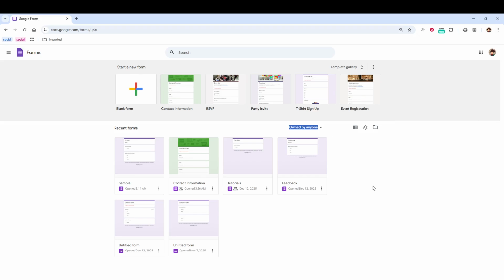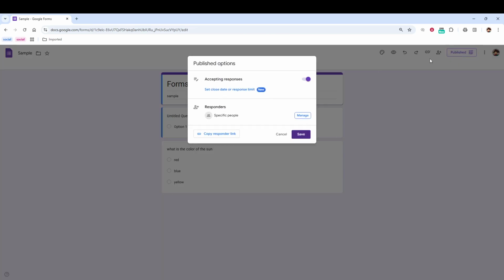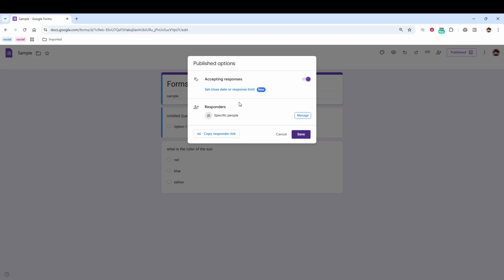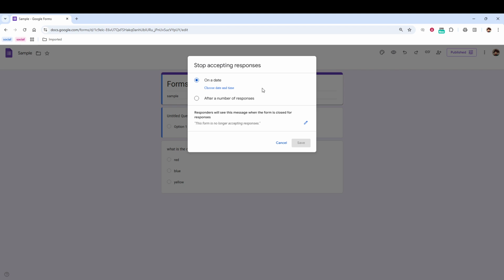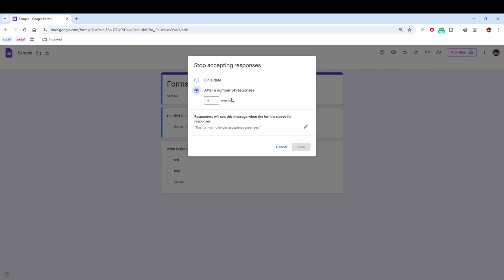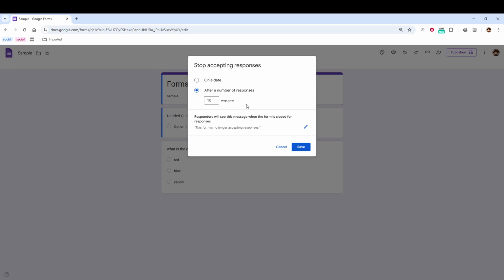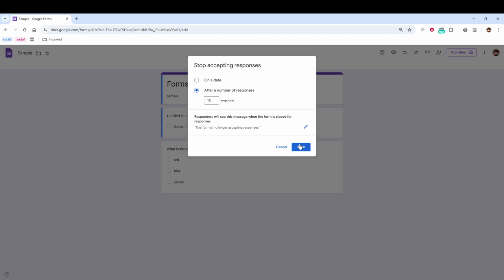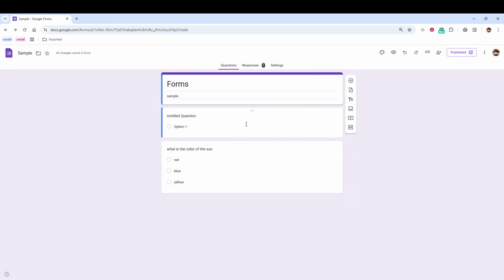How To Set Response Limits In Google Forms [2026 Full Guide]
In today's video we cover: How to set response limits in Google Forms, Google Forms response limit tutorial, limit number of responses Google Forms, Google Forms, stop accepting responses Google Forms, Google Forms submission limit, Google Forms automation, manage form capacity, Google Forms for business, cap form responses, Google Forms quota, automated form closing, spreadsheet data control, survey management, Google Workspace tutorial

-Google Drive
-Google Meets
-Google Sheets
-Google Chrome
-Google Forms
-Google Gmail